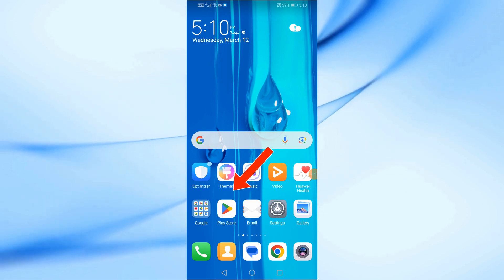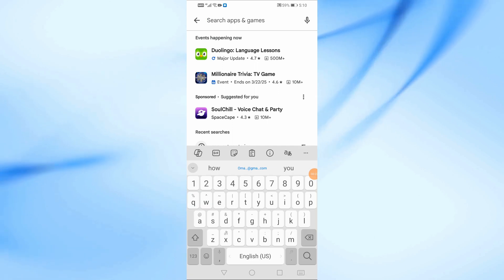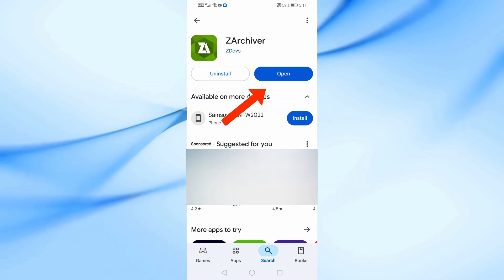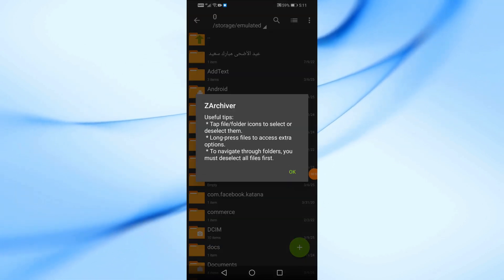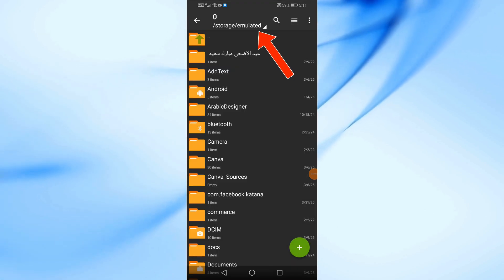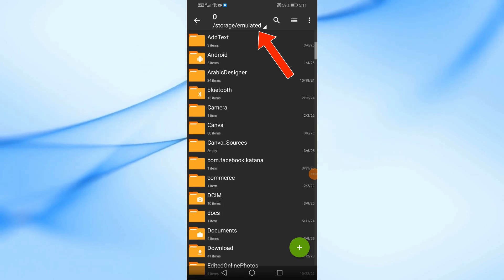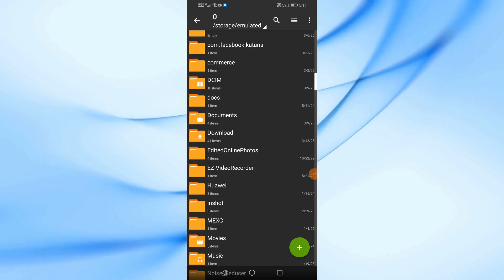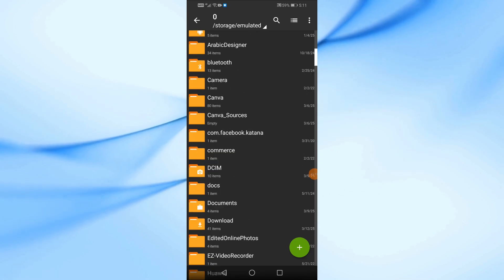How to Open Emulated Folder in Android (Easy Guide)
Trying to access the emulated folder on your Android device but don’t know how? In this video, I’ll show you where to find and open the emulated storage folder on Android, step by step. Whether you need to manage files, move data, or troubleshoot storage issues, this guide will help you!